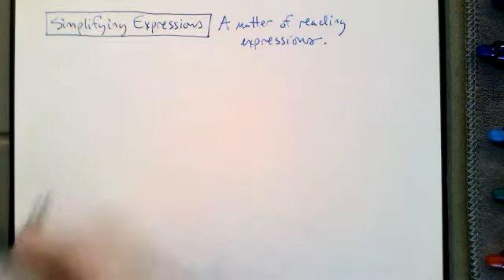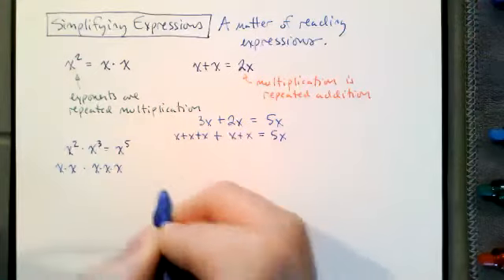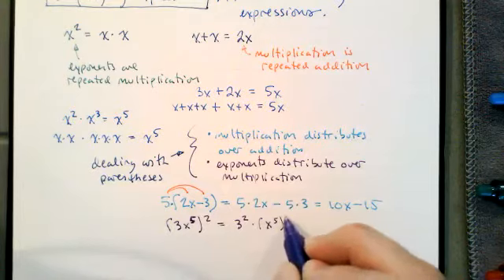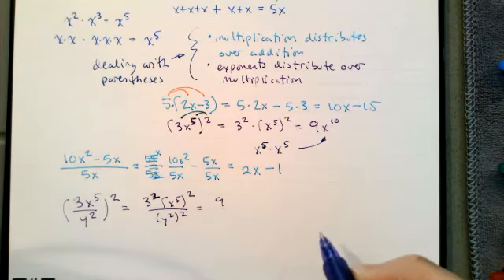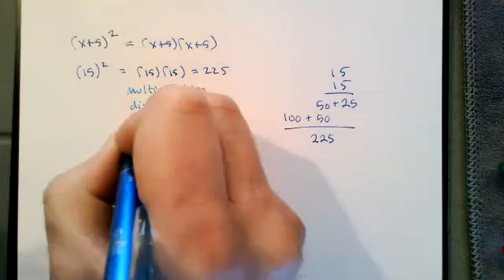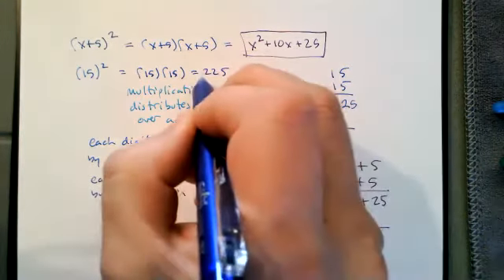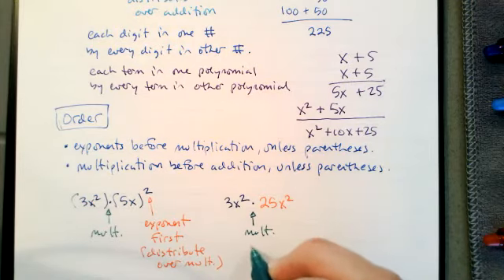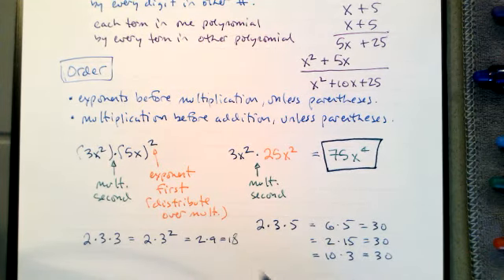2021 Spring MATH 120 Notes 053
In this video, we simplify expressions by reading the operations involved.
We only add things that are the same, and when we add them it doesn't change what they are.
Multiplication is repeated addition. Multiplication goes before addition unless parentheses. Multiplication distributes over addition.
Exponents represent repeated multiplication. Exponents before multiplication unless parentheses. Exponents distribute over multiplication.
Algebra rules aren't the way they are just to be strange and arcane. They are the way they are because that's how numbers work.